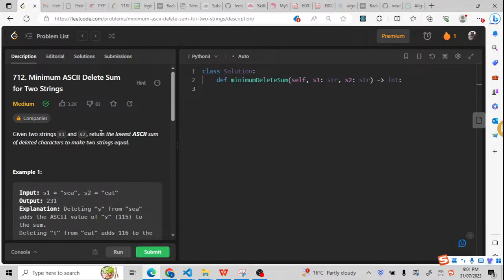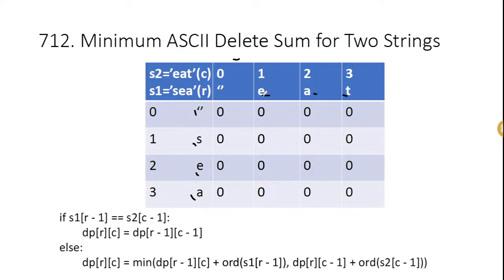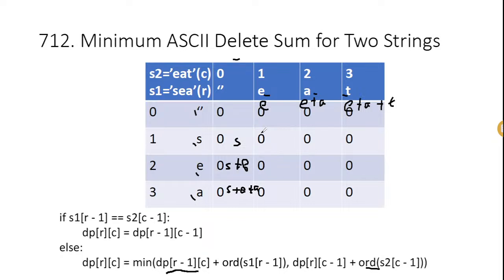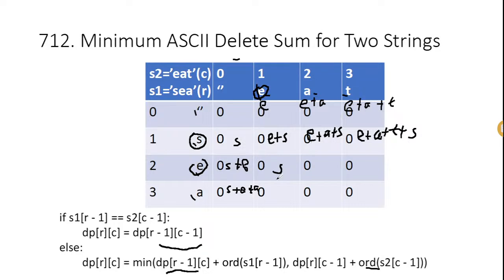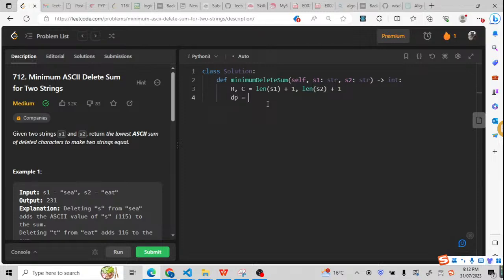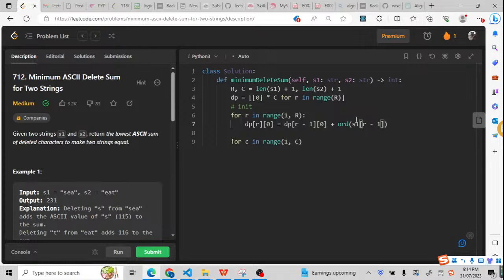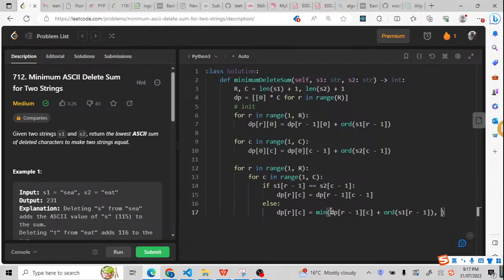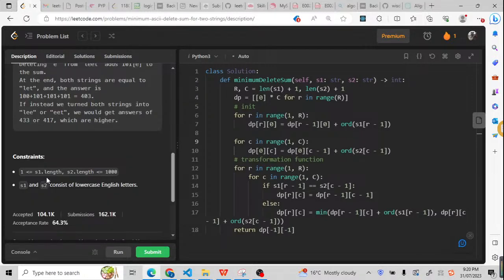Leetcode 712. Minimum ASCII Delete Sum for Two Strings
712. Minimum ASCII Delete Sum for Two Strings